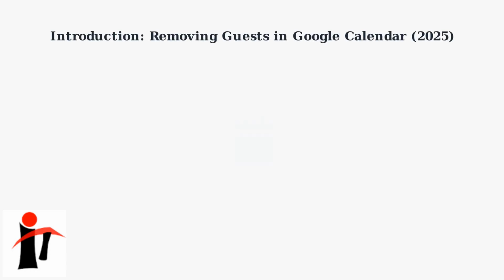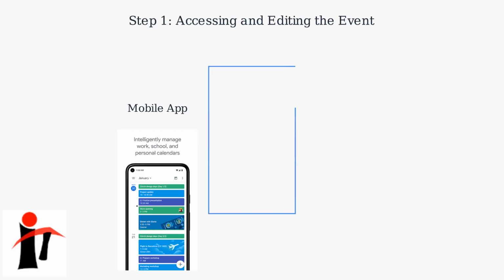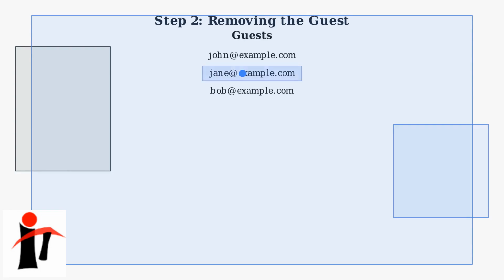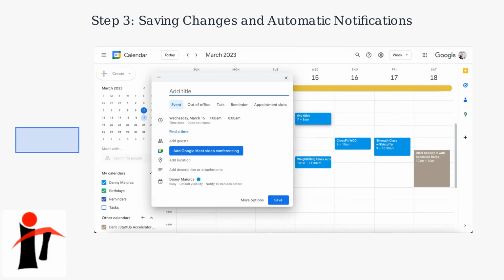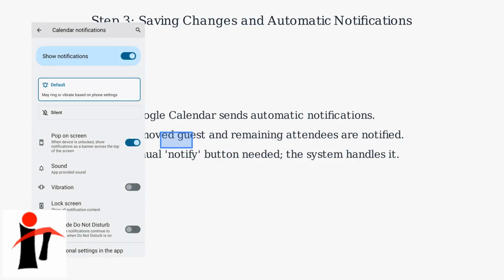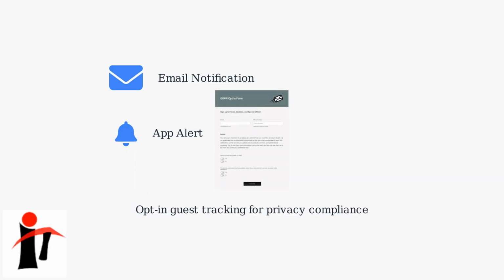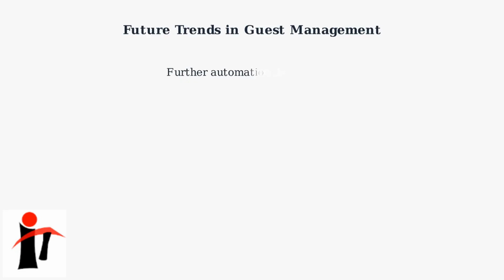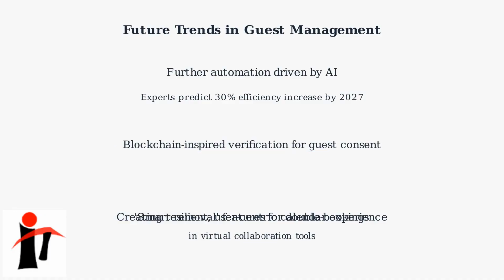How to Remove a Guest from a Google Calendar Event – Update & Notify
📅 Learn how to remove a guest from a Google Calendar event quickly and efficiently
✉️ This video shows how to update the event and notify attendees about changes
⚙️ See step-by-step instructions for both web and mobile app versions
✅ Helpful tips to manage your schedule and keep event participants informed